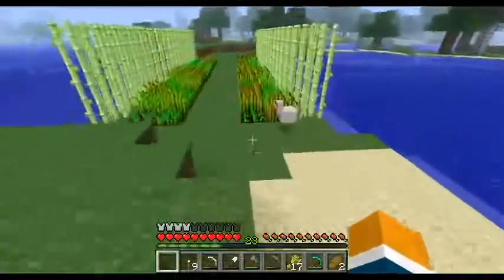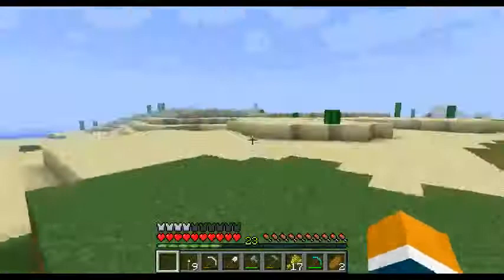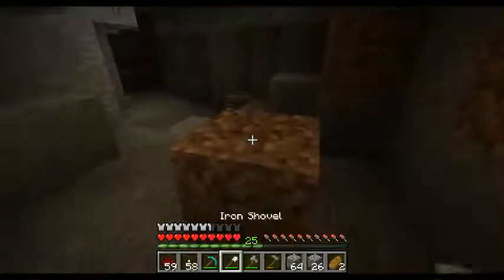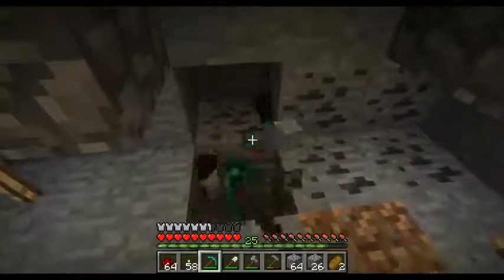Minecraft Let's Play: Survival Episode 30 What Do We Need